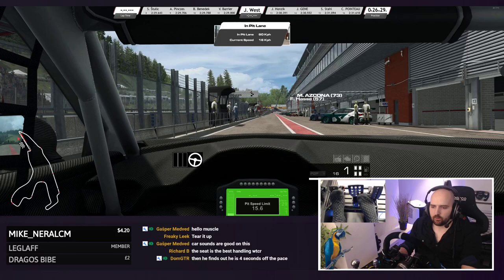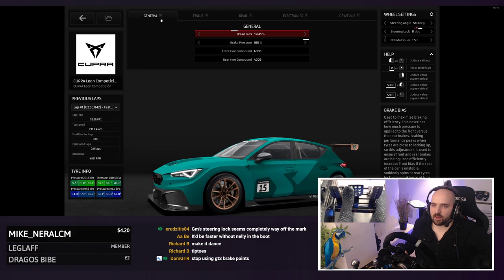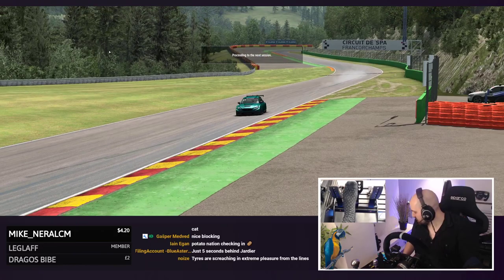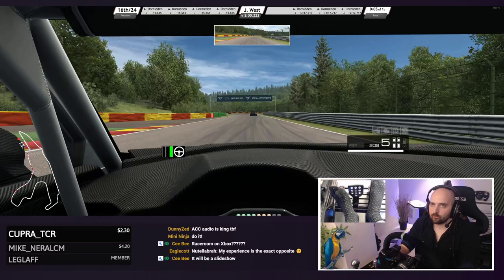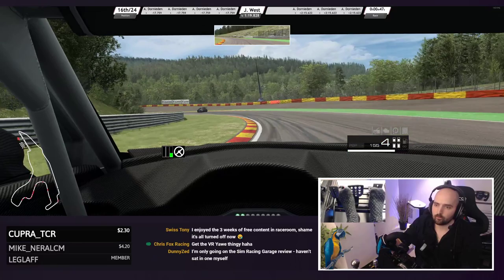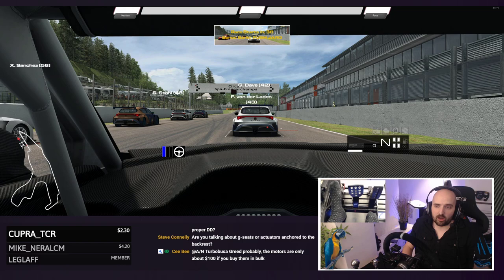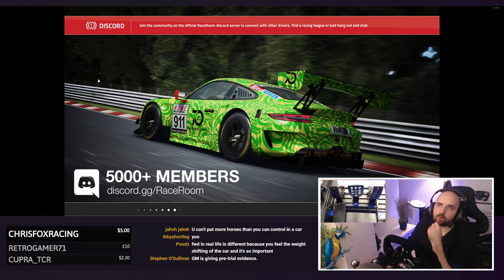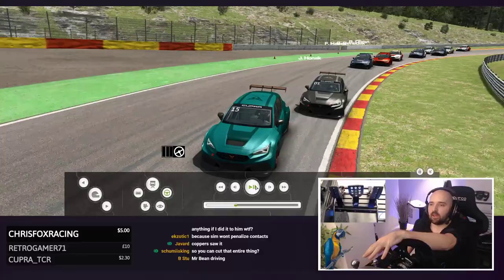The Worlds Slowest Sim Cupra Driver VS The Fastest | RaceRoom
We take part in the RaceRoom CUPRA VIP SimRacing Event !

🤯INSANITY SUPPORTERS🤯

IZZIE - BEN WILSON - TALL MIKE - CHILE DAWG - JIM BOB - SIMEN - FULL HOUSE GAMING - DW_E92 - BKS

☕CHANNEL MEMBERS ☕

- Racing Sim Tools - ultrafex - 42 - Antoinne patton - TheMilkMan - Robin D G - Craig Hutchison -
- Racing OAP - Beltan621 - electrical mumu - ToadiNtheMole - Lily - Cornelius Nubston - Chris Radoux - Andrew McCormick - Antoine - Virtual Reality Racing - harding989 - a random callsign
- Huge Murray - Jimmy Broadbent - scar3sl - James Tumilty - Robert Ongrui - BlownFuse - DomGTR
- BuToNz

👁️CULT OF MUSCLE PATRON CULTISTS👁️

Ben Wilson - Bill DiNatale - Chile Dawg - Don Remez - Filing Account - Fullhouse36 - Izzie - Jeffrey Edgar - Jim bob - Jopn Maarten Nauta - Magrov Meevoo - Marc-Andre Denis - Max_DogBreath - Mid-Life-Crysis -
- Owen Paul Rowell - Peter Jarram - Phil Scrutton - Pixel Therapy - Racing OAP - Rob Robert - Robert Thompson - Shane Higgins - Spacemonkee78 - Tim Driscoll

🛐SERVER GODS🛐

IZZIE - 2OLD4FORZA - CHILEDOG